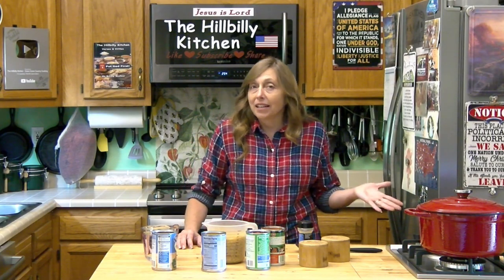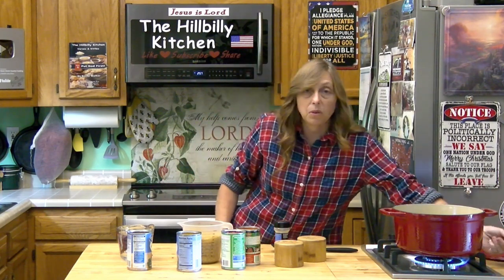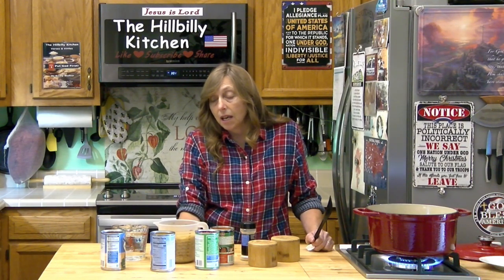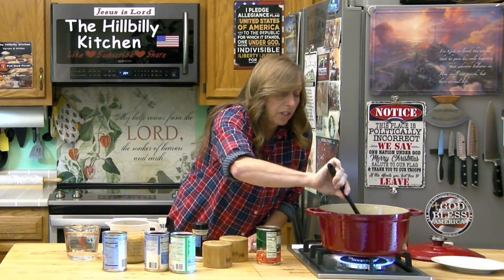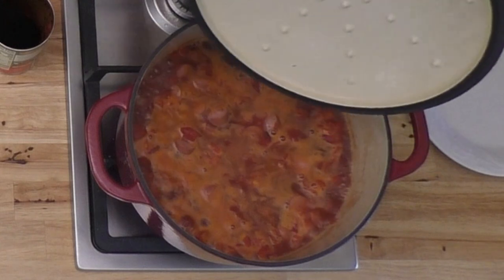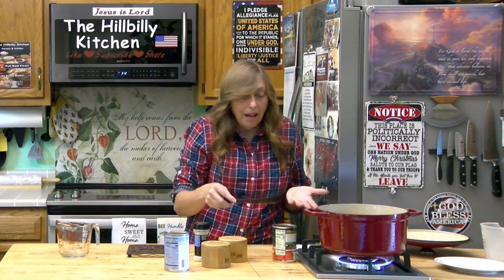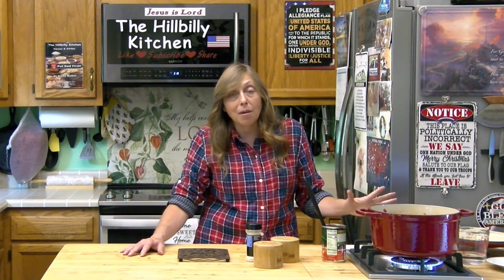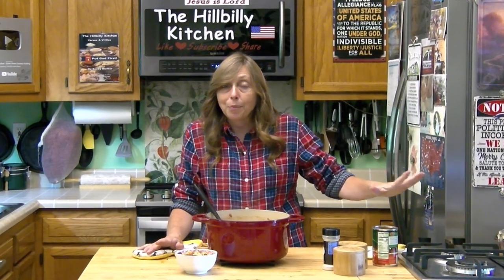Hoover Stew – Hotdog Stew – Cheap Meal for Hard Times – Depression Recipe – The Hillbilly Kitchen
Hoover Stew – Hotdog Stew – Cheap Meal for Hard Times - Depression Recipe - Struggle Food – Eat for $1 per Person – The Hillbilly Kitchen
Hoover Stew or Hotdog Stew is a poor man’s meal has been a staple in struggling homes for nearly a century. It was served in the Depression Era soup kitchens and homeless camps. It got us by when we were kids and it will get us through now. It is easy fast simple comfort food that satisfies empty bellies and picky pallets. It’s time to revisit Granny’s kitchen for some of her super cheap meals.

Matthew 6:33 But seek ye first the kingdom of God, and his righteousness; and all these things shall be added unto you.
Put God First!!! 😊

Ingredients:
1 pound Pasta
1 pound Hotdogs
2 cans Tomatoes or Fresh
1 can Corn
1 to 2 cans Beans (optional)
Options: Chopped Onions, onion power, hot peppers, chili powder, bacon grease

Cheap Meals - Meals for Hard Times - Struggle Food - Quarantine Cooking Recipes (6245) Cheap Meals - Meals for Hard Times - Struggle Food - Quarantine Cooking Recipes - YouTube

Our Rumble Page - The Hillbilly Kitchen Country Cooking (rumble.com)